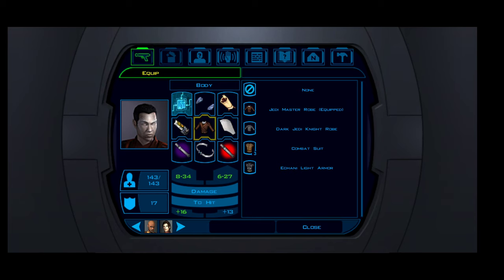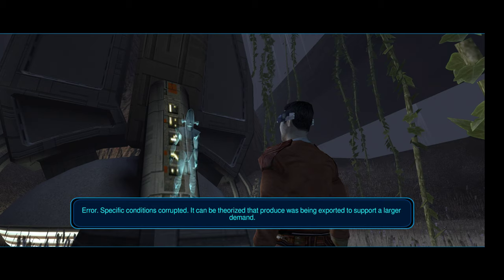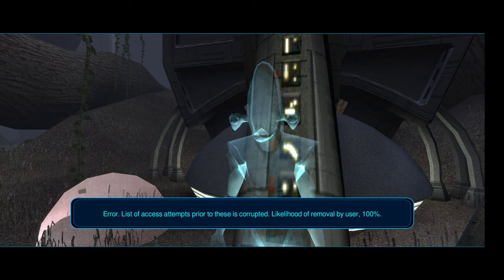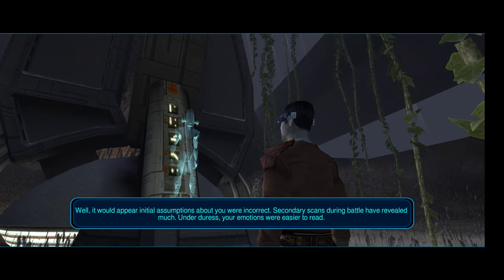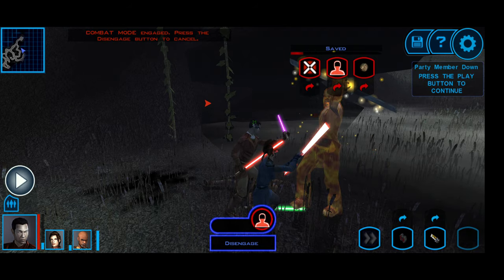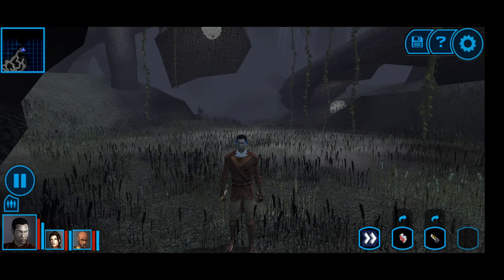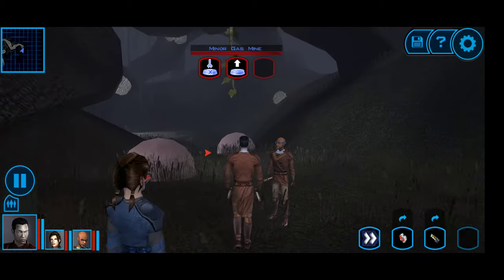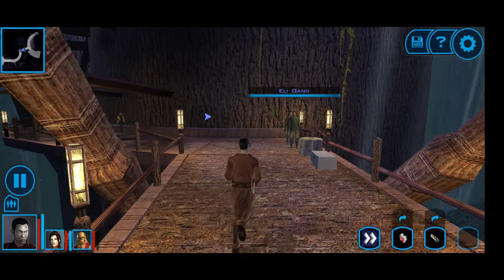Star Wars Knights of the Old Republic Kashyyyk Part 3/3 - Lower Shadowlands (Review)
0:30 Random Mandalorians
5:25 Star Map
23:25 Crazed Wookie
35:15 Back to The Great Walkway